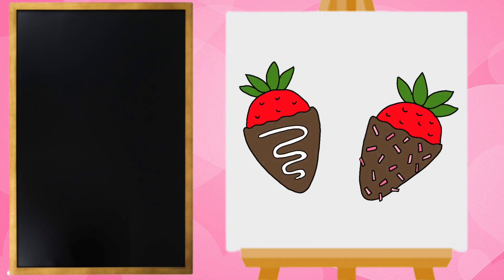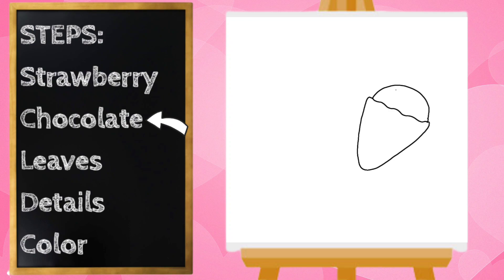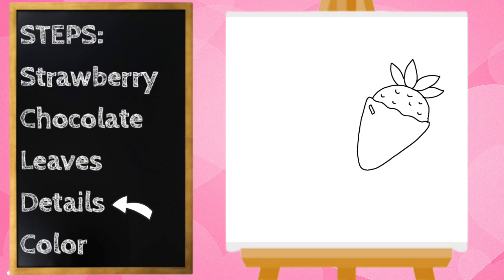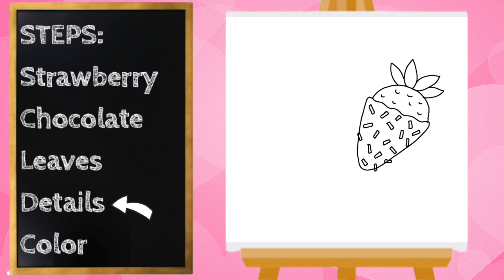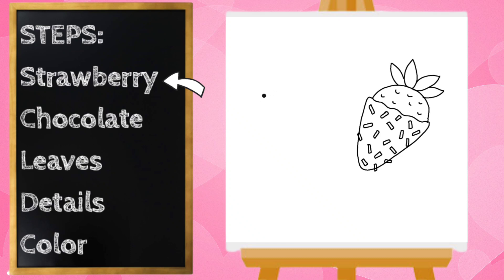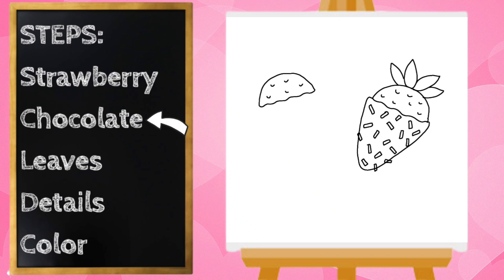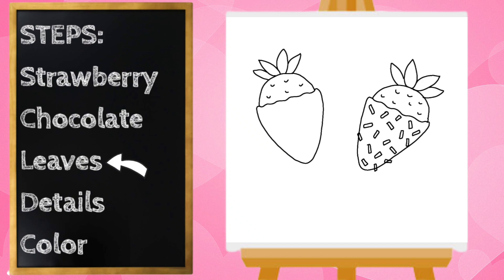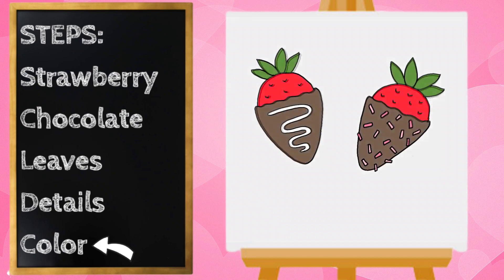How to Draw Chocolate Covered Strawberries | Valentine's Art for Kids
Ms. Ashley here!  Happy Valentine's Day!!!  Join me in this Valentine's themed guided drawing as I show you how to draw Chocolate Covered Strawberries!  The perfect compliment to any brain break, my art for kids channel is perfect for any teacher or parent looking to entertain their kiddos while boosting their confidence :)